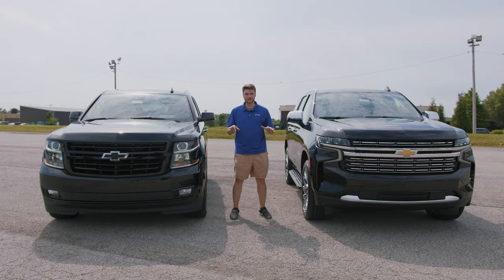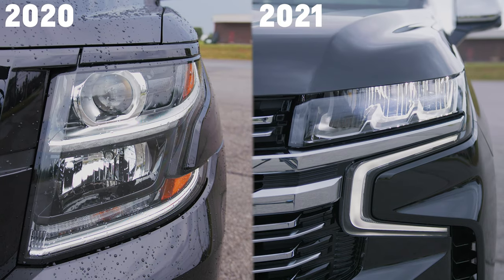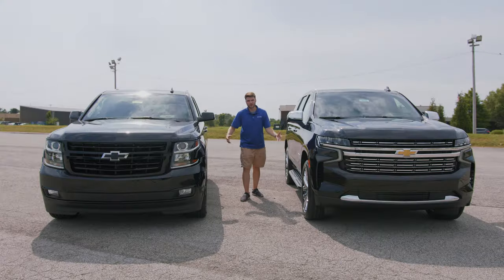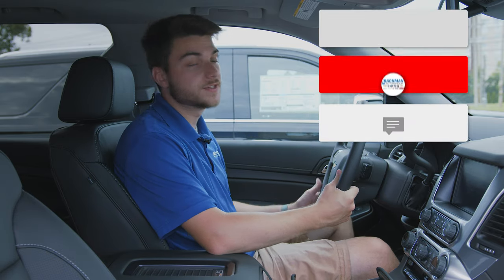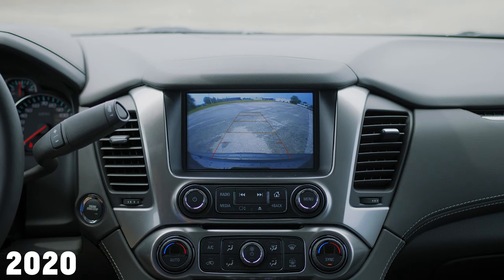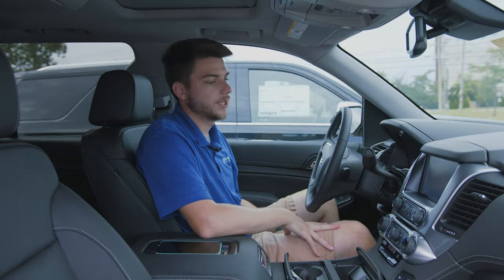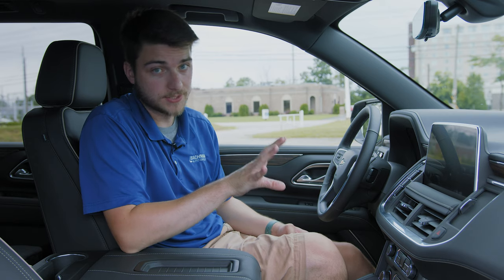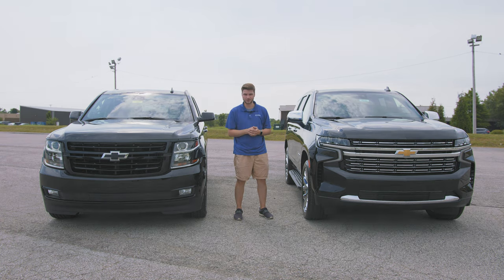2020 vs. 2021 Chevrolet Tahoe - What's the Difference?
In this video we will be comparing the outgoing 2020 Chevy Tahoe to the all-new 2021 Chevy Tahoe!

9650 Bluegrass Parkway, Louisville, Kentucky 40299